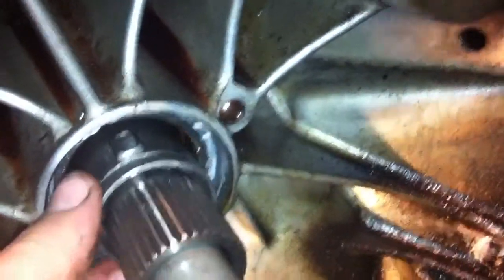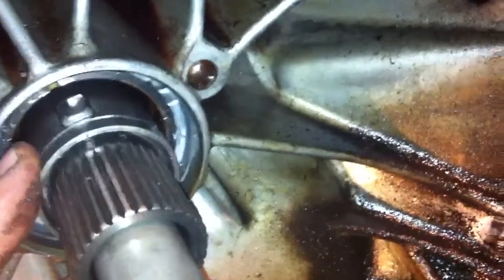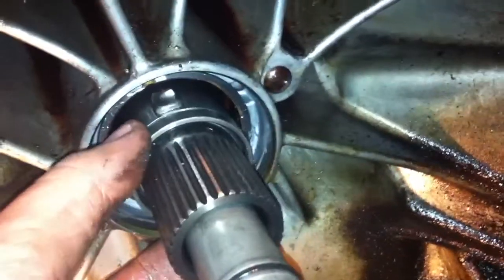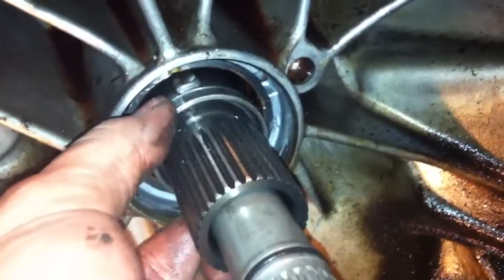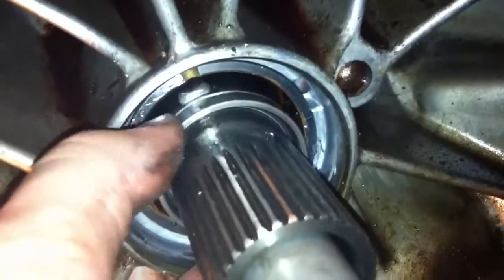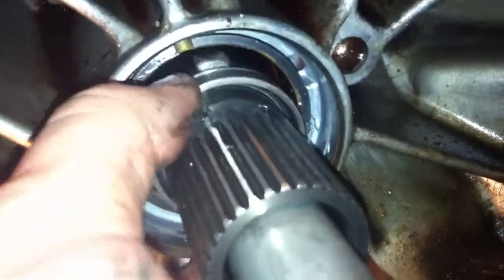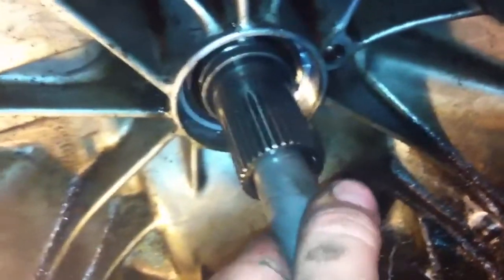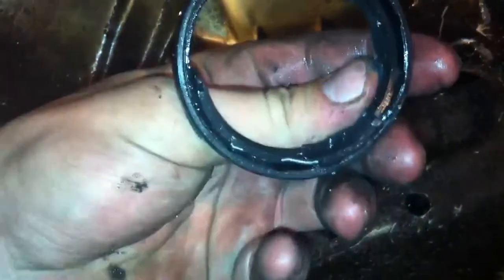Jack!!! Your trans is broke :(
Here ya go bud. Hopefully u can understand and see it.